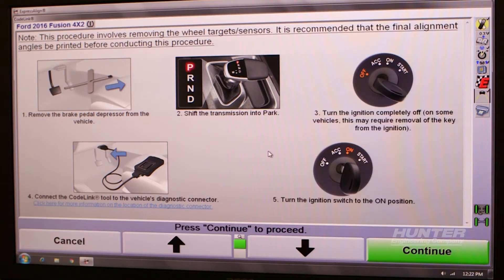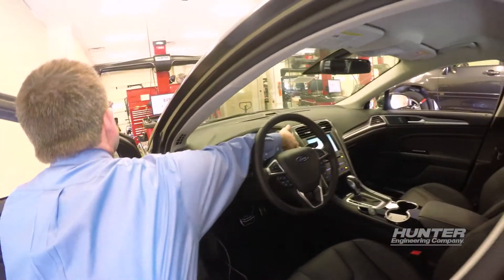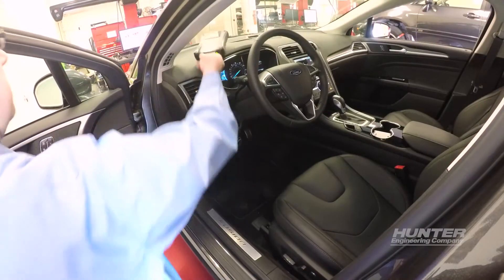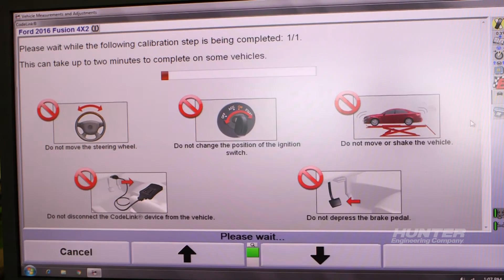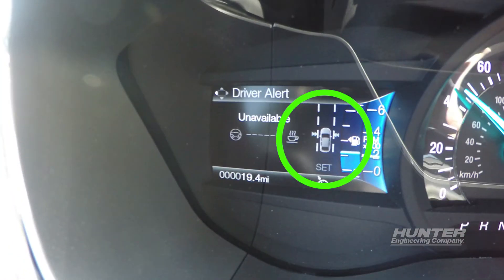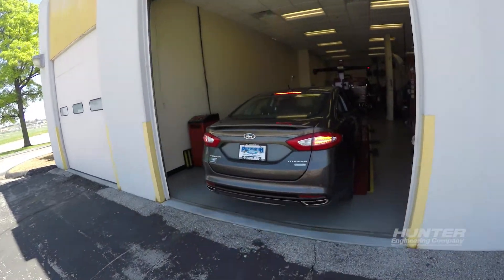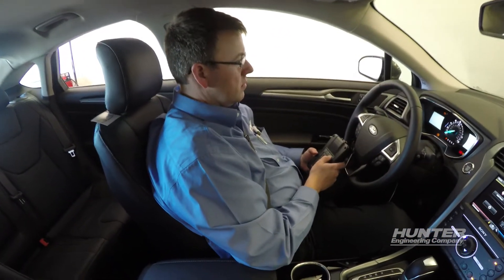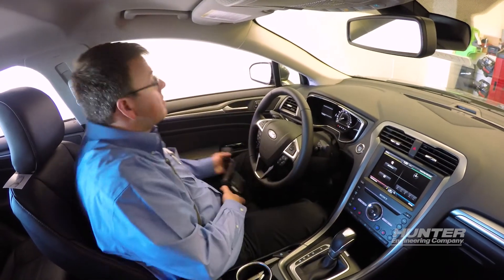Ford LDW Safety System Alignment - Hunter Engineering Co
Many Ford and Lincoln vehicles equipped with Lane Departure Warning and/or Lane Keep Assist require a Safety System Alignment after Wheel Alignment has been complete.
Watch how Hunter’s Hawkeye Elite® integrates the 2 alignments into an easy process, with the tools required.

or contact your local Hunter Team.